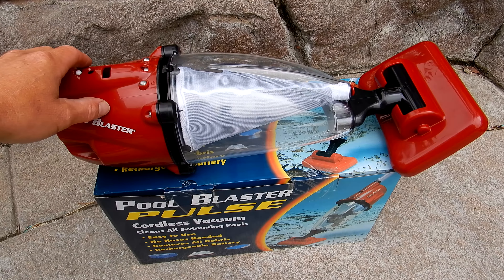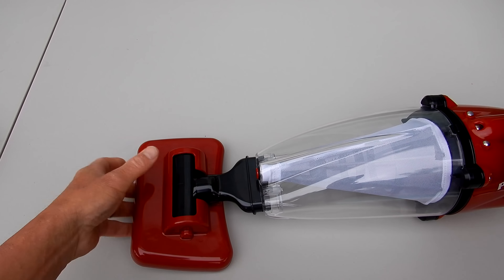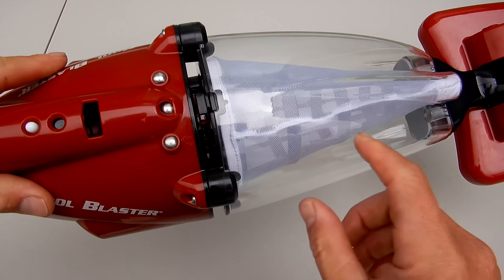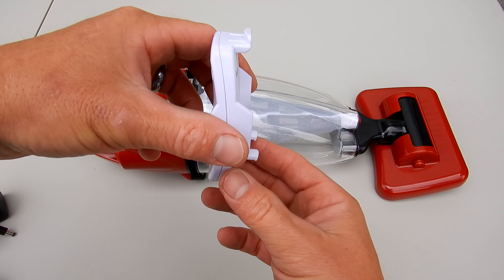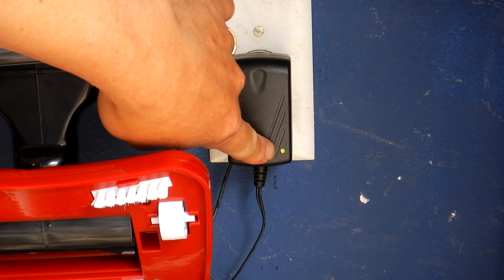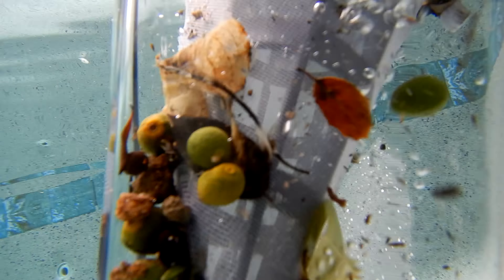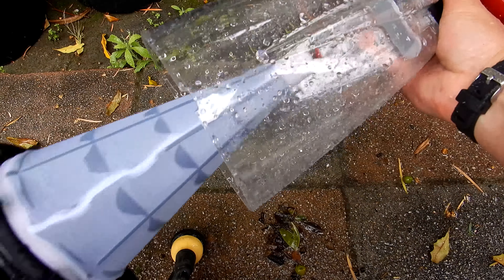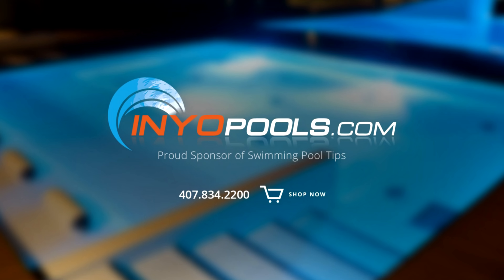Pool Blaster Pulse Battery Operated Pool & Spa Vacuum with Mountable Charging Station!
The Pool Blaster Pulse by Water Tech is a unique Cordless, Rechargeable Pool & Spa Vacuum. It combines the fixed vacuum head of the Catfish Model with the larger debris chamber of the Centennial model to produce a compact and powerful cleaner. It also comes with a wall mountable Charging Base where you can charge and store the cleaner when not in use. The Pulse has many great features which I will go over for you here.

The Pulse is a very compact and versatile vacuum. I like that the cleaner has some weight to it and it feels very balanced on the end of my pool pole. You can connect it directly to a standard pool pole with the Pole Connector adapter or use it to spot vacuum your spa with the included Handle adapter. I show using the Pulse with both of these in the video. The compact size makes this ideal for your spa or to spot vacuum your above ground or in-ground pool.

The unit comes almost completely assembled. All you need to do is attach the Vacuum Head to the Pulse. I like the fixed hard plastic vacuum head as it never gets bent and I think the hard plastic head makes vacuum easier. It has a large debris opening and brushes on the bottom so picking up dirt and debris is very easy. The Filter Cone is designed to stop debris and dirt but it won't pick up very fine dust. If you have very fine dust in your spa or pool you may want to opt for the Pool Blaster Max Li with a Sand/Silt bag. But for most situations the Pulse does a great job with dirt and debris.

I really like the Charging Base of the Pulse. It can be mounted to your garage wall and you can store and charge the Pulse on it. Note that the anchors and screws are not included but most everyone has some lying around.  Use the anchors if you are mounting it to drywall as the unit is heavy and without the anchors the Charging Base will come right off the wall. But it is really convenient to charge and store the Pulse like those old time Dust Buster cleaners for your garage and car.

It takes about 2-3 hours to fully charge the Pulse and then you get a good 45 minutes of cleaning time out of it. The dedicated on/off switch makes turning the unit on and off a breeze and the fact that
 the battery is completely water sealed allows for easy worry free use.

I like the power of this unit and the very large debris chamber. The Pool Blaster Catfish is similar but with a very small debris bag. The pulse can hold a lot of debris. I also like the fact that the debris chamber or Filter Sleeve is very easy to clean. Just hose of the clear plastic Filter Sleeve and the Filter Cone and you are ready to go again. It couldn't be easier.

So if you are looking for a good battery operated cleaner for your pool or spa, check out the Pulse by Water Tech.

To Order

Fastest Way to Vacuum out a Pool & Spa - Precision 2.0Li (One Year of Use Updated Video)